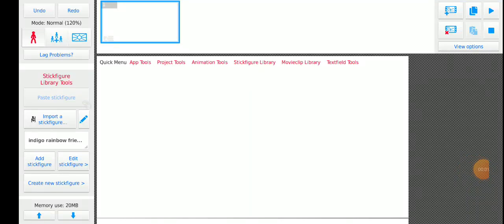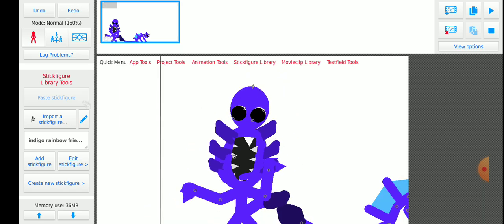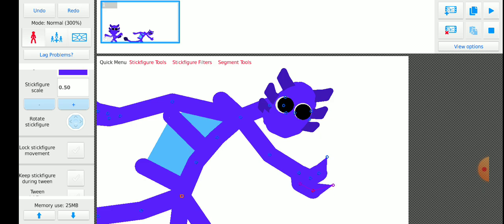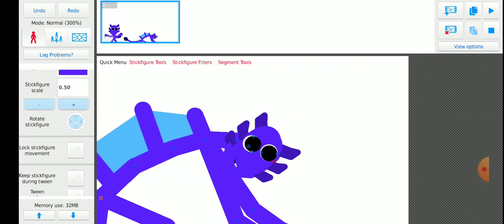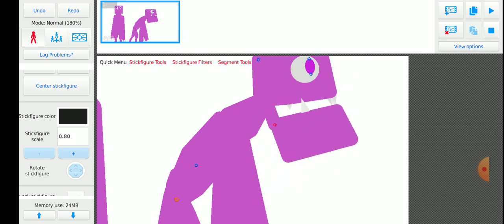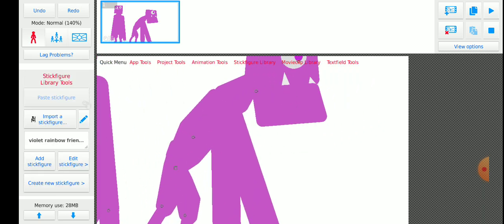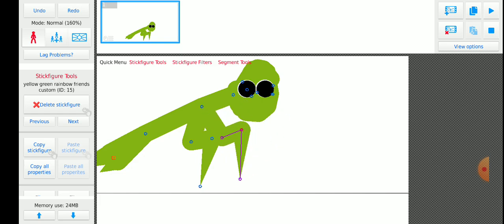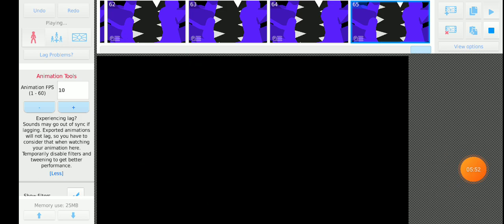concepts for rainbow friends chapter 3 + jumpscares